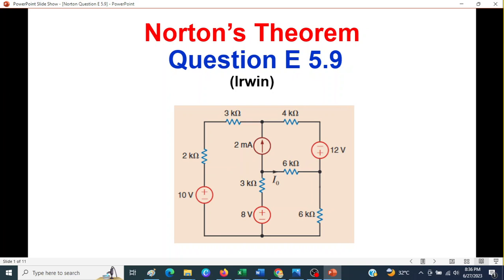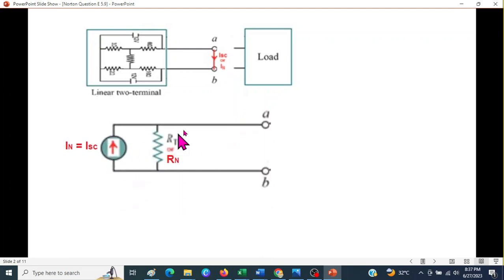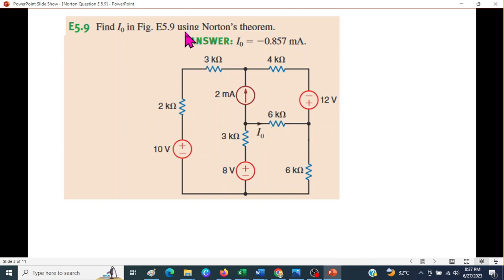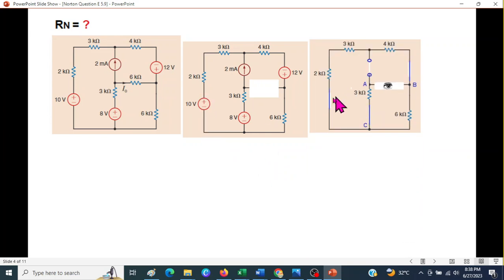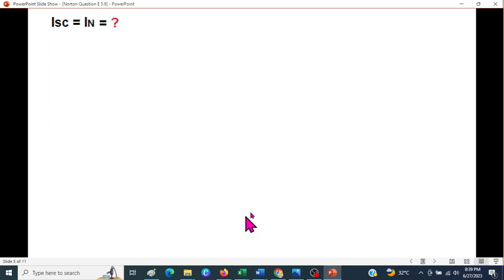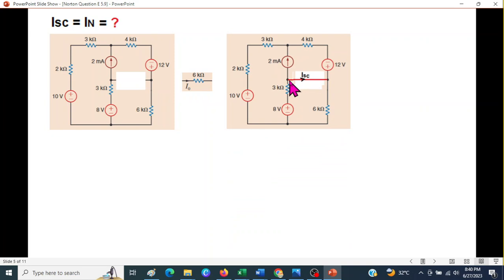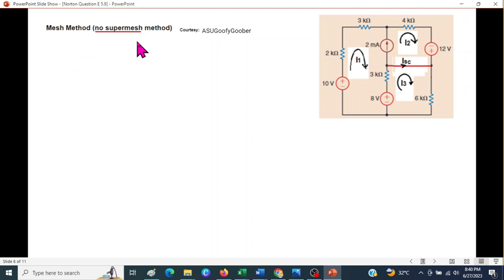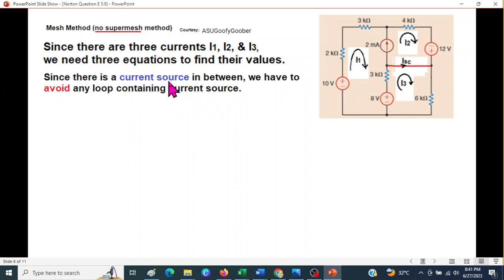(English)LCA(Ir) | Ch-4 || Norton's Theorem Question E 5.9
Norton's Theorem Question E 5.9 (Irwin) (English)
0:00 Intro
0:05 Theory
1:10 Question E 5-9